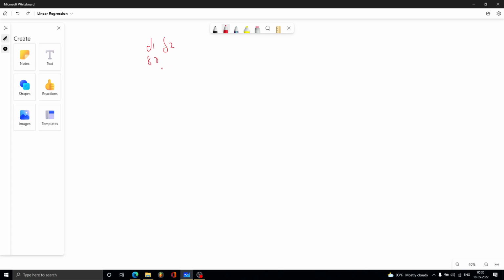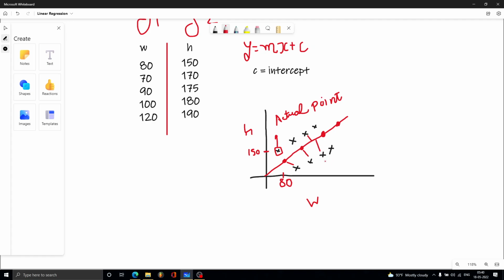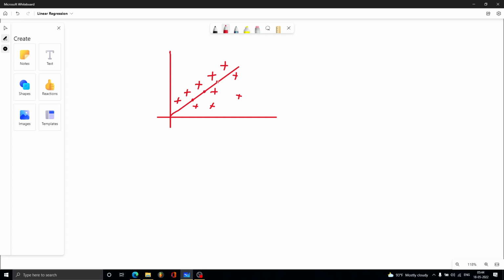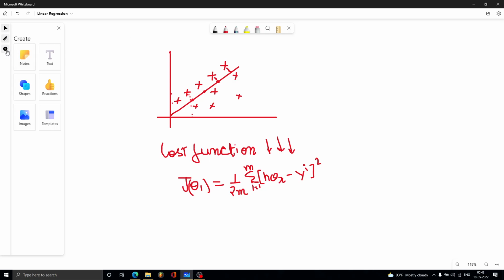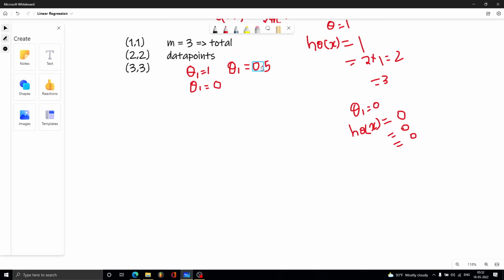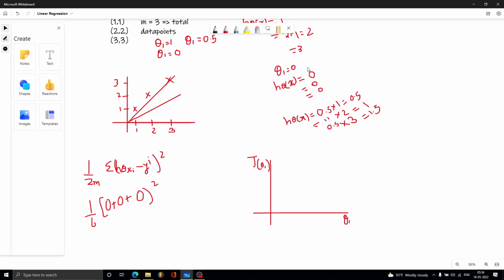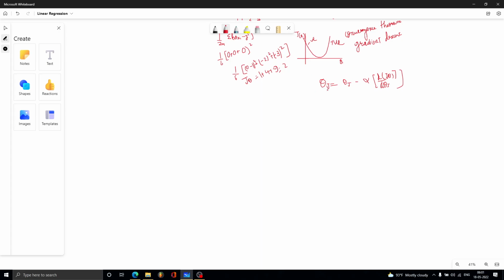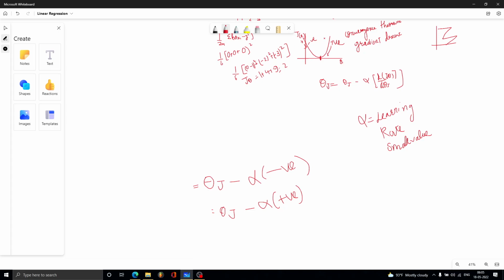Linear Regression Math Institution | Supervised Machine Learning Algorithm